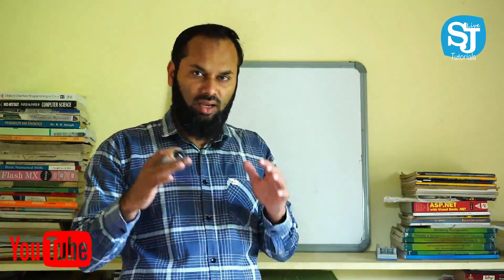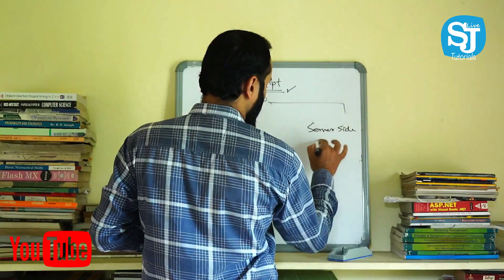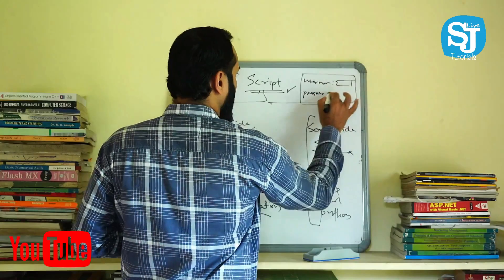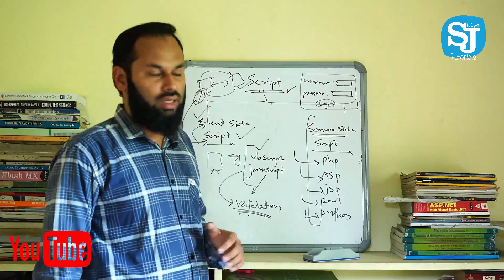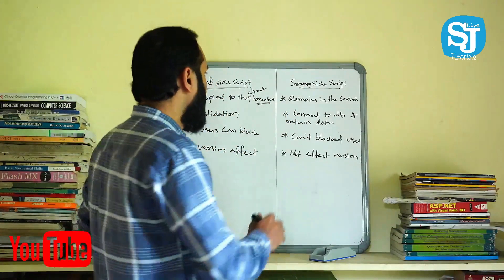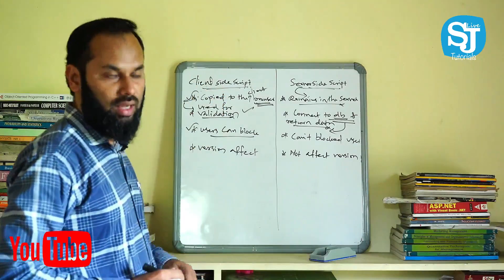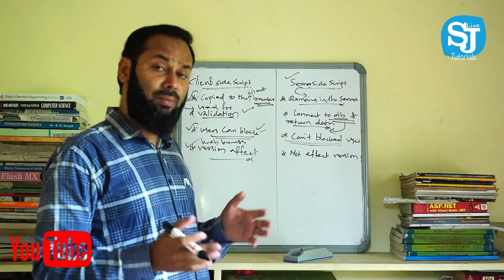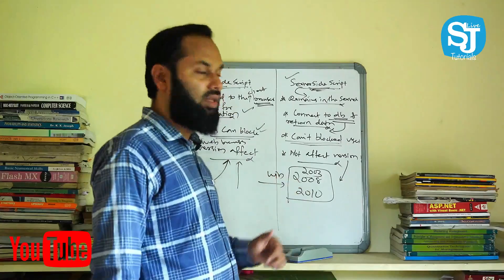Calicut University Fifth Semester BSc CS / BCA Web Programming Using PHP | University Of Calicut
In this video series  is the first part of Unit I of the paper 'WEB PROGRAMMING USING PHP' of V Semester B.Sc Computer Science/BCA of University of Calicut. It is based on the B.Sc Computer Science/BCA Syllabus 2017 Admn onwards.

content courtesy :
Video by                :  Sajad Machu

🔋🔋Please wait Until the new topic comes up✔®🟩